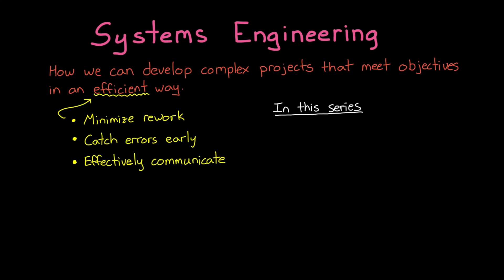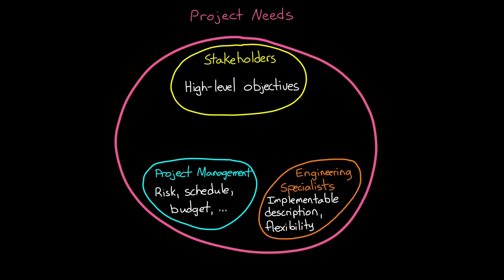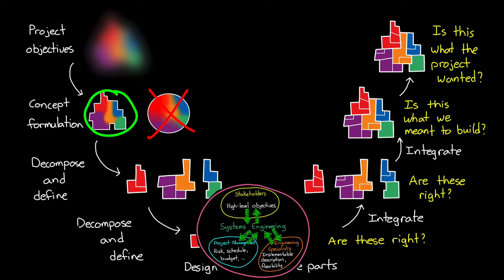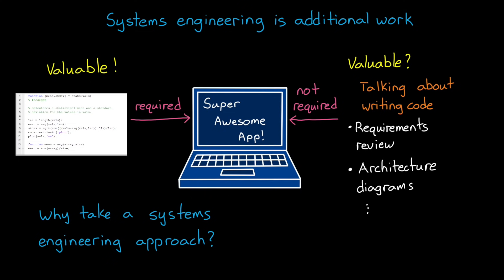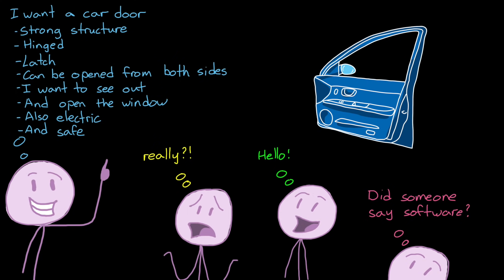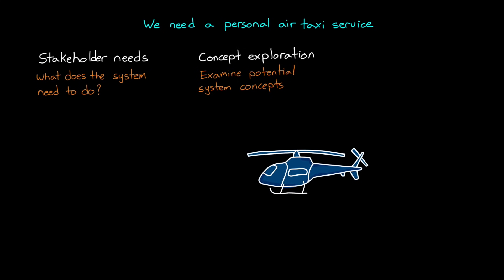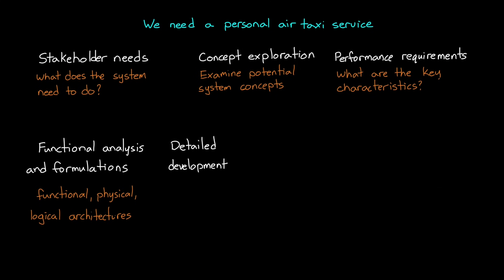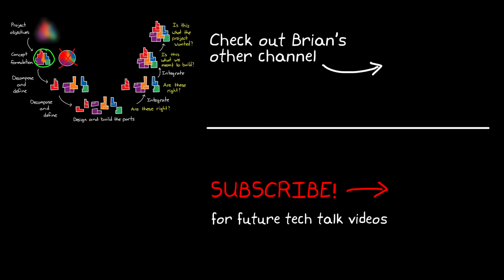What Is Systems Engineering? | Systems Engineering, Part 1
This video covers what systems engineering is and why it’s useful. We will present a broad overview of how systems engineering helps us develop complex projects that meet the program objectives in an efficient way. This introduction will set the stage for the rest of the series where we will cover how system architectures are developed and described, how we communicate the needs, requirements, and constraints throughout the project, how we optimize the design through trade studies, and how we know the system does what it’s supposed to in the end.